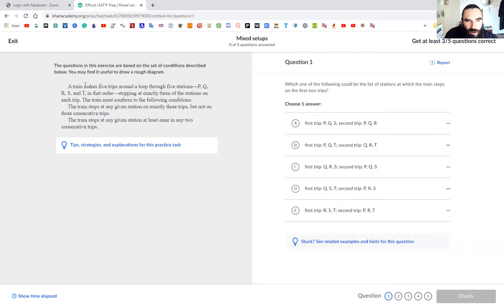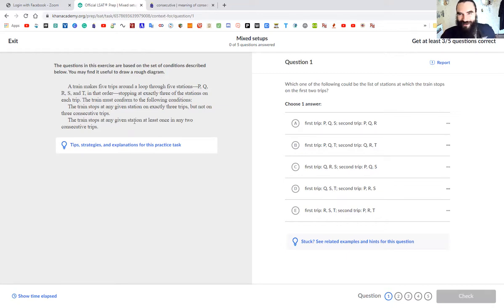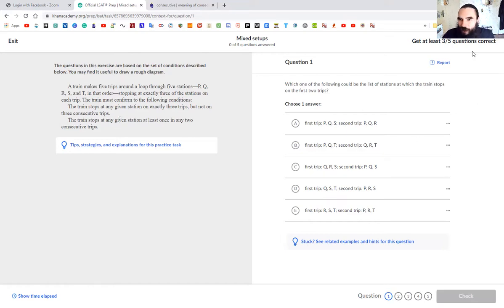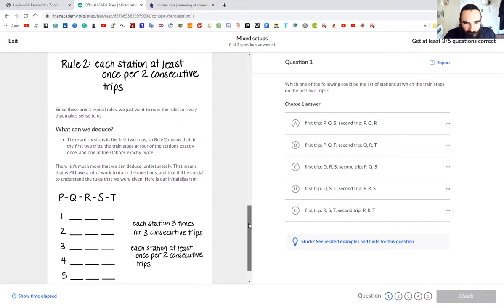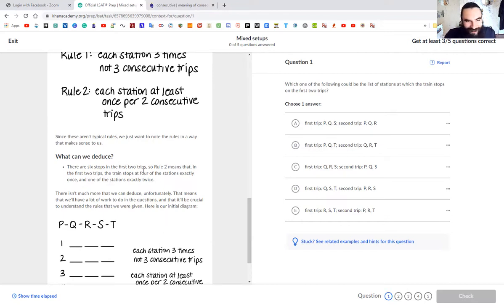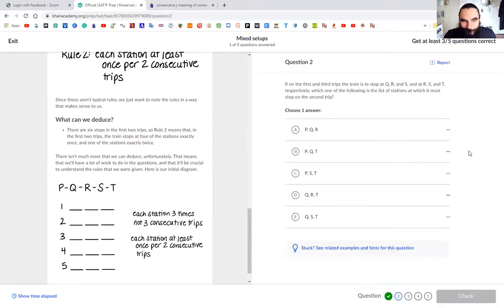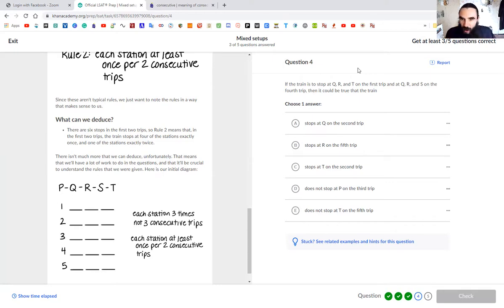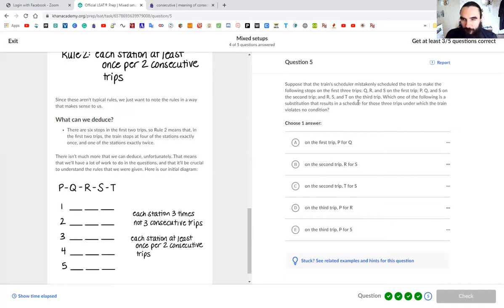Studying Streams. Analytic Reasoning on Khan Academy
Working on Analytic Reasoning and thinking aloud.